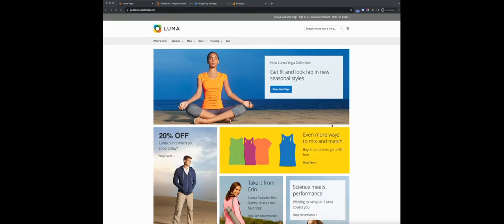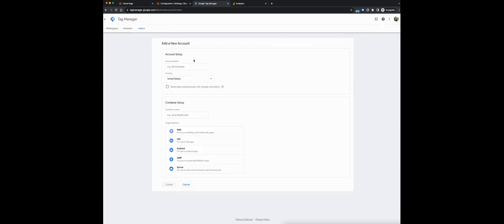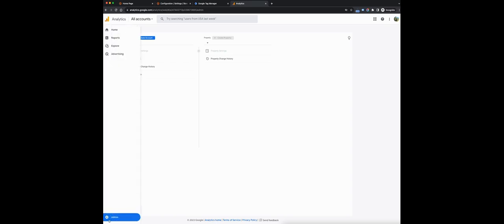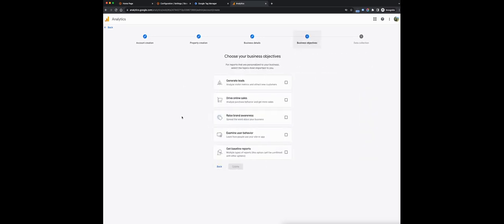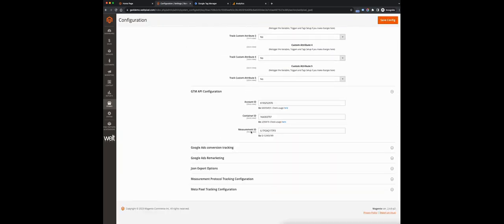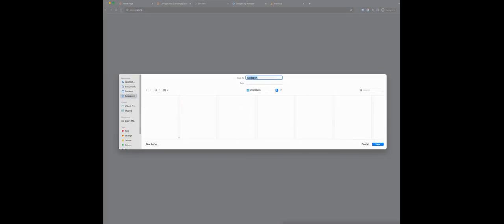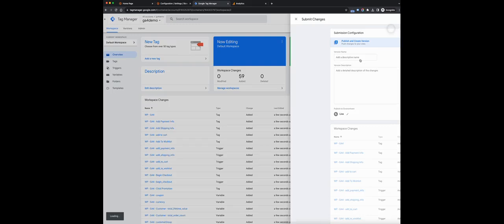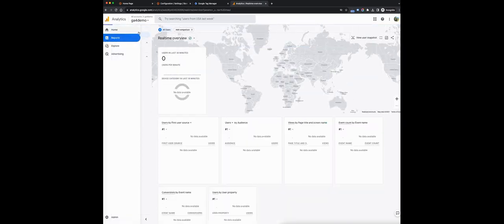How to set up GA4 E-Commerce Tracking on Magento 2 in under 10 minutes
Universal Analytics is officially out! Starting with July 1st, 2023 Universal Analytics properties have been shutting down left and right, meaning that merchants have had to migrate over to Google Analytics 4. In the E-Commerce world, accurate data is one of the most crucial points when it comes to business success, and implementing Google Analytics 4 tracking is an absolute must. On the Magento 2 platform, it's never been easier! With our Google Analytics 4 extension, you can set up a full suite of E-Commerce Event Tracking in under 10 minutes! Just follow along as Dan walks you through the simple process of setting everything up.